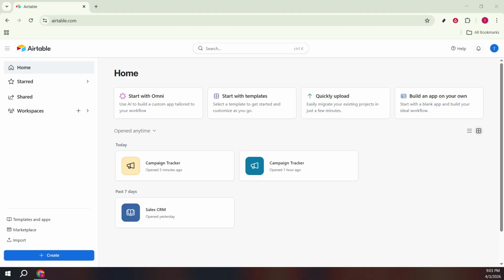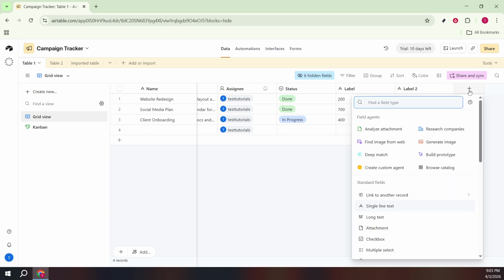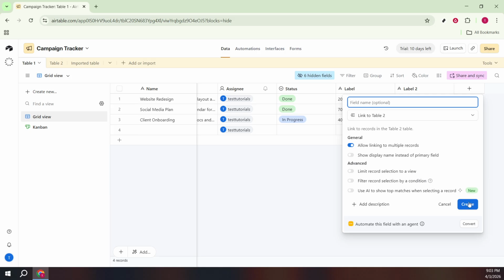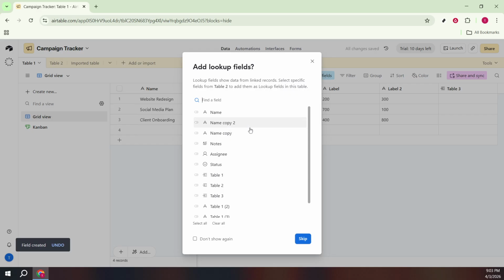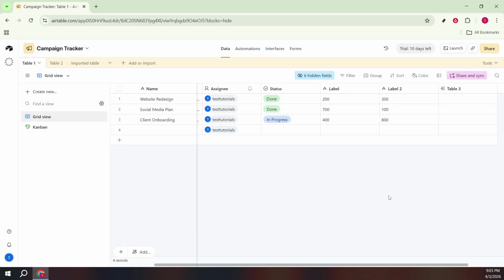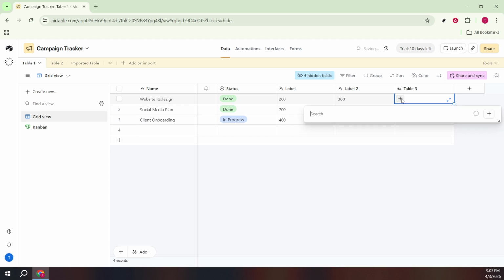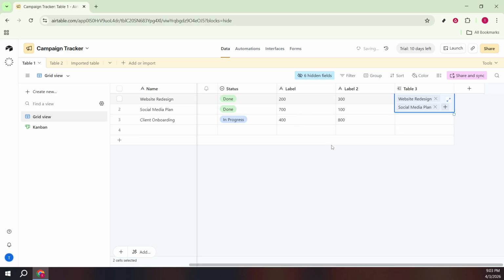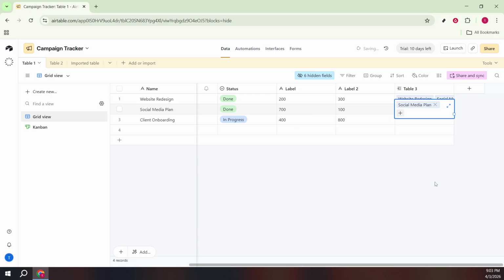How To Create Linked Records In Airtable [2026 Guide]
How To Create Linked Records In Airtable